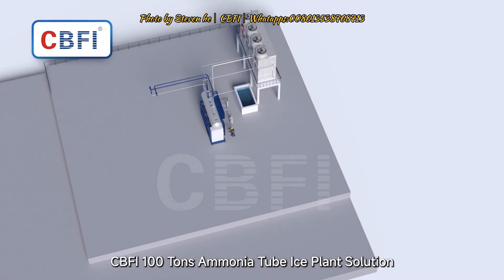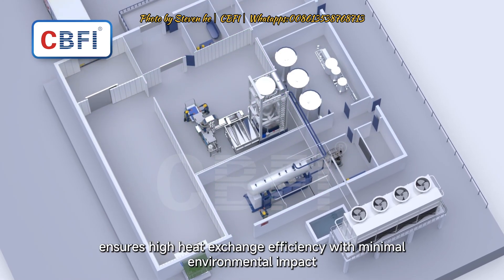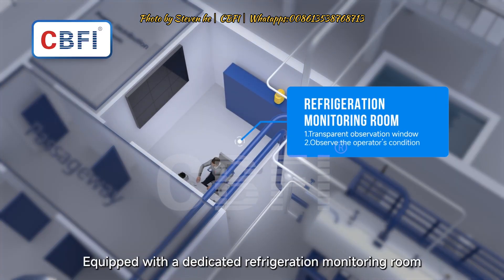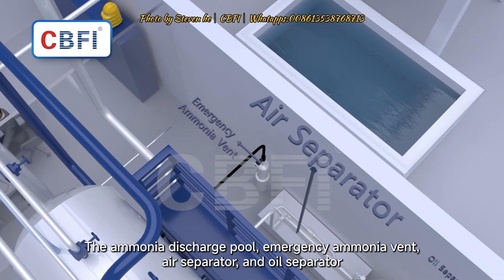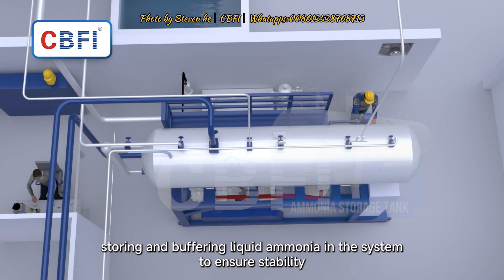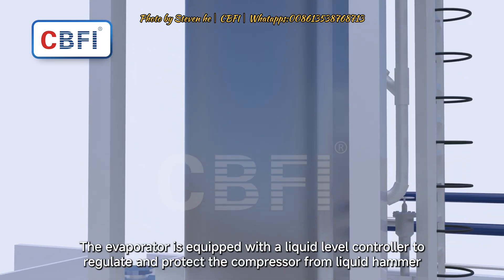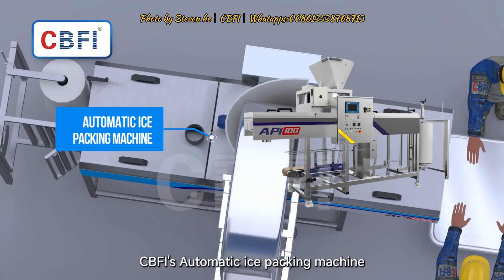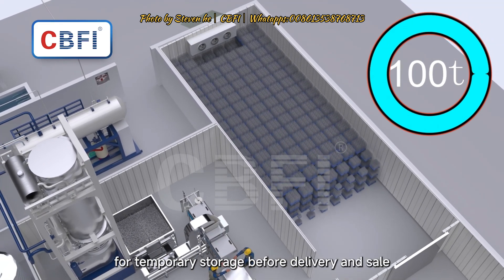CBFI 100 tons Ammonia R717 tube ice plant layout demo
The CBFI 100 tons ammonia R717 tube ice plant is a highly efficient and environmentally friendly solution for large-scale ice production. This layout demonstration will provide an overview of the plant's design, key components, and operational workflow, showcasing how CBFI integrates advanced technology to ensure optimal performance and safety.

Key Components
Ammonia Compressor Unit (R717)

The compressor is the heart of the refrigeration system, responsible for compressing the ammonia gas and maintaining the required pressure levels. R717 (ammonia) is chosen for its excellent thermodynamic properties and environmental benefits.
Evaporator (Tube Ice Machine)

The evaporator is where the actual ice-making process occurs. Water flows over the evaporator tubes, and the refrigerant evaporates inside the tubes, absorbing heat and freezing the water into ice.
Cooling Tower

The cooling tower dissipates the heat extracted from the water during the ice-making process. This component is crucial for maintaining the efficiency of the refrigeration cycle.
Water Pump and Tank

The water pump circulates water from the storage tank to the evaporator. The tank ensures a steady supply of water, which is essential for continuous ice production.
Condenser

The condenser cools and condenses the high-pressure ammonia gas back into a liquid state, ready to be cycled back into the evaporator.
Control Panel

The control panel is the central hub for monitoring and managing the entire ice plant operation. It includes automated controls, safety alarms, and system diagnostics.
Plant Layout
The layout of the CBFI 100 tons ammonia R717 tube ice plant is designed for maximum efficiency and ease of operation. Here’s a step-by-step overview of the typical layout:

Receiving Area

Raw water is pumped from the storage tank to the pre-treatment area. Proper water treatment ensures high-quality ice production and longevity of the equipment.
Pre-Treatment Zone

The water undergoes filtration and purification to remove impurities and ensure it meets the standards required for ice production.
Ice Making Area

The treated water is directed to the evaporator. Here, the ammonia refrigerant extracts heat from the water, forming ice inside the tubes. The control panel regulates the temperature and flow rates to optimize ice production.
Harvesting Section

Once the ice is formed, a hot gas defrost cycle is initiated, loosening the ice tubes from the evaporator. The ice then falls into the ice storage bin or conveyor system for packaging and distribution.
Cooling and Condensing Zone

The ammonia gas, now in its gaseous state after absorbing heat, flows to the condenser where it is cooled by the cooling tower and returns to a liquid state, ready to re-enter the refrigeration cycle.
Storage and Distribution

The finished ice is stored in an insulated ice storage bin to maintain its quality. From here, it is ready for packaging and shipment to various destinations.
Advantages of the CBFI Ammonia R717 System
Environmental Impact: Ammonia (R717) is a natural refrigerant with zero ozone depletion potential (ODP) and negligible global warming potential (GWP).
Efficiency: The system’s high energy efficiency reduces operational costs.
Reliability: Robust design and advanced control systems ensure consistent performance and durability.
Safety: Equipped with multiple safety features to handle the toxicity and flammability of ammonia, ensuring safe operation.

if you like to know more, please contact Mr Steven He

Best regards,

Steven He